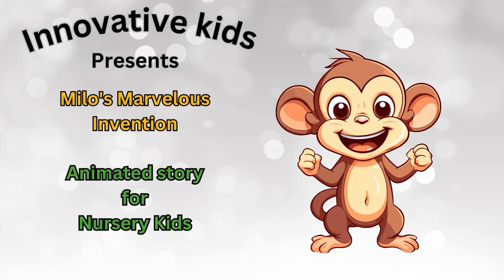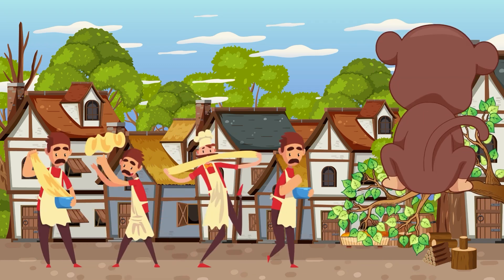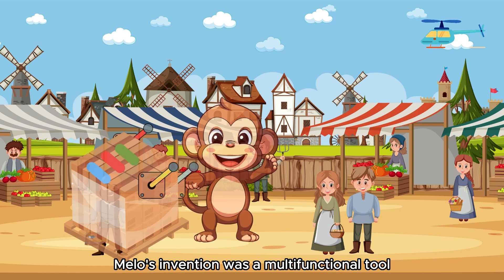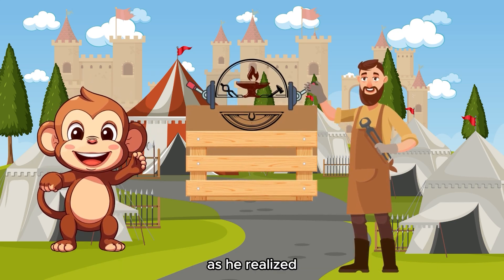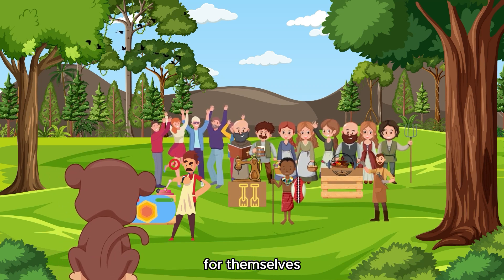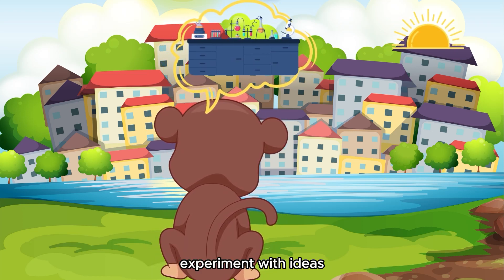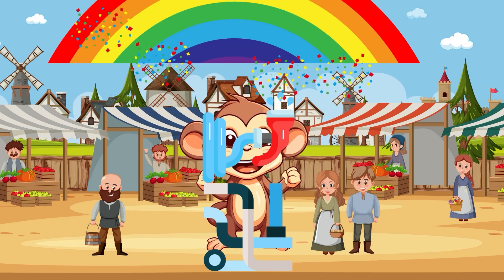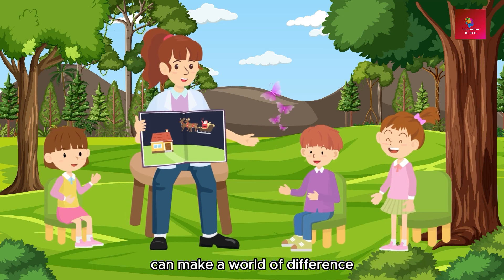The milo's invention story for kids/ABC Song/Nursery Rhymes/Good news for parents/bedtime story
Welcome to Innovative Kids, Innovative kids presents, Good news for parents. Innovative kids channel brings. The inspirational story of Alber Einstein, The inspirational story of Issac newton, The inspirational story of Thomas Edison, The inspirational story of Alexander Graham Bell, The inspirational story of Guglielmo Marconi, The inspirational story of Wright Brothers, The inspirational story of Jonas salk, The inspirational story of stepen Hawking and many more. More than 500 with their inventions and discoveries. We brings their animated inspirational stories for kids. Where Conventional education relies on traditional teaching approaches, standardized curriculam, and teacher-centered classrooms. Modern innovative education embraces technology, personalized learning, active student engagement, and collaborative teaching methods to foster critical thinking, creativity, and adaptability for the evolving needs of the 21st-century learners. Good news for parents, you are on the right platform , you are on the right channel. Innovative kids channel brings a complete playlist of animated inspirational stories for your kids, a modern education system for the bright future of your kids. the ultimate destination for animated stories on famous inventions and discoveries! Our YouTube channel is dedicated to bringing fascinating tales to life, captivating young minds with the wonders of human ingenuity. Join us on a thrilling journey through history, where we explore the brilliant minds and incredible achievements that have shaped our world. Through engaging animations and informative narratives, we aim to inspire curiosity and spark the imagination of young learners everywhere. At Innovative Kids, we believe that learning should be fun and exciting. Our channel focuses on delivering educational content in an entertaining and visually appealing format. Through a series of animated stories, we delve into the remarkable inventions and discoveries that have revolutionized various fields, from science and technology to art and culture. Each video on our channel presents a compelling narrative, combining historical facts, engaging storytelling, and vibrant animations. From the discovery of electricity to the creation of the Internet, we cover a wide range of iconic moments in human history. Whether it's the genius of inventors like Thomas Edison and Nikola Tesla or the groundbreaking theories of scientists like Albert Einstein and Marie Curie, we aim to highlight the incredible contributions these individuals have made to society. Our content is designed to be accessible and entertaining for children of all ages. We strive to strike a balance between education and entertainment, making learning an enjoyable experience. Through our animated stories, we encourage young viewers to think critically, ask questions, and explore the world around them. Innovative Kids is not just a channel for passive consumption of information; it's a platform for active engagement. We encourage our audience to participate by leaving comments, sharing their thoughts, and even suggesting topics for future videos. We value the feedback and input of our viewers, as it helps us create content that resonates with their interests and curiosities. Join us on this exciting journey of discovery, where history comes alive through colorful animations and fascinating stories. Education,Learning ,Kids ,Children ,Innovative ,Modern ,Creative ,Fun Interactive, Engaging, STEAM (Science, Technology, Engineering, Arts, Mathematics) Edutainment, Experiments, Hands-on, Exploration, Problem-solving, Critical thinking, Coding, Robotics, Virtual Reality (VR), Augmented Reality (AR), Gamification, Digital Learning, Educational Games, Life Skills, Communication, Teamwork, Self-expression, Curiosity, Imagination, Innovative kids, Animated videos, Animation, Cartoons, ABC songs, alphabet, alphabet songs, learn aphabet through songs, nursery kids, nursery kids poems, nursery rhymes, good news for parents, good news for kids, ABC song, a b c song, ABC learn, ABC poem, Nursery poem, nursery kids song, stories for kids, bedtime story, baby songs, bedtime stories for kids, kids story in english,Learn Alphabet through song, Nursery rhymes, good news for parents, ABC song for nursery kids,Animated story for kids,The magical Rainbow adventure,ABC Song,Nursery Rhymes,Good news for parents,bedtime story